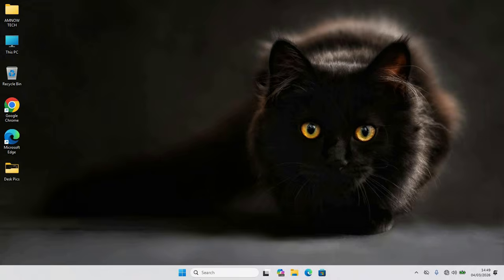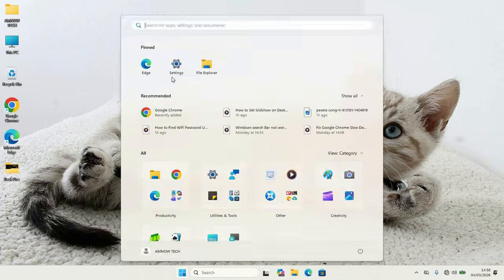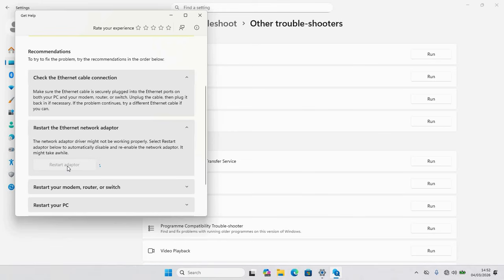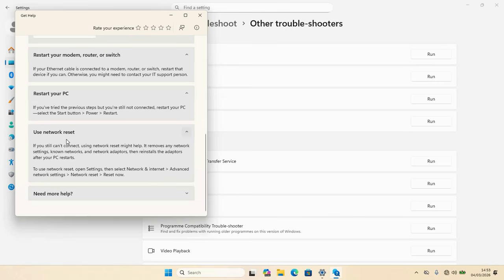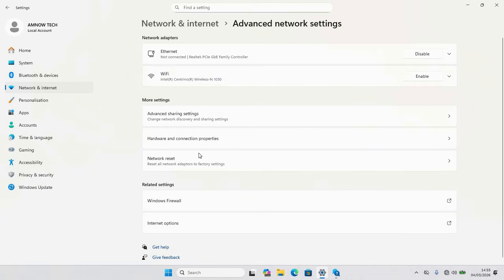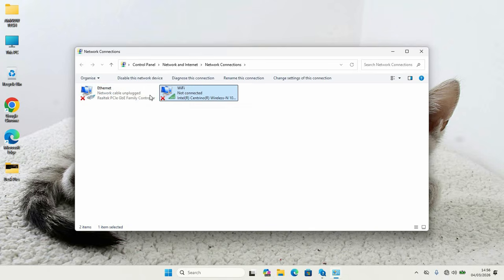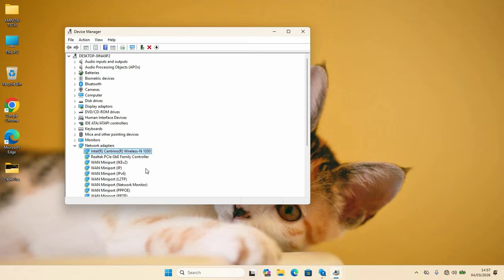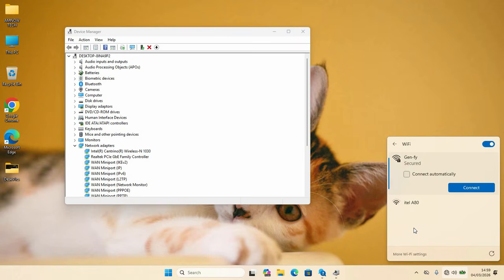How to Fix WiFi Icon Not showing On Taskbar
Did your WiFi icon suddenly vanish from the taskbar? One moment it was there, and now you can't see your network status, can't connect to new networks, or just feel something is wrong with your PC. Don't worry, in most cases, the icon is just hidden or there's a simple settings glitch.

In this complete guide, I'll show you proven methods to bring back your missing WiFi icon on Windows 10 and Windows 11. No technical skills required!

⚠️ FIRST, QUICK CHECK:

Before diving into fixes, check these simple things:

Restart your computer – Sometimes a simple reboot brings back missing icons

Check if WiFi is working – Even without the icon, try pressing Windows + A (Action Center) and see if WiFi toggle exists

Look in the hidden icons area – Click the small arrow (^) on taskbar, your icon might be there